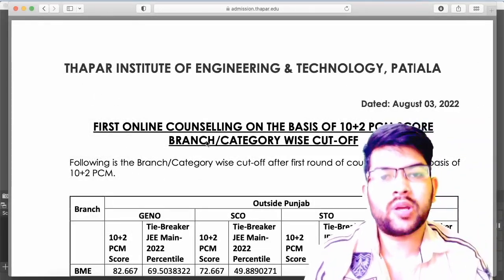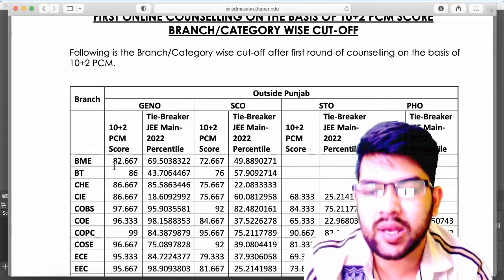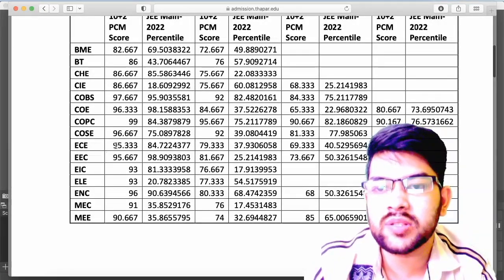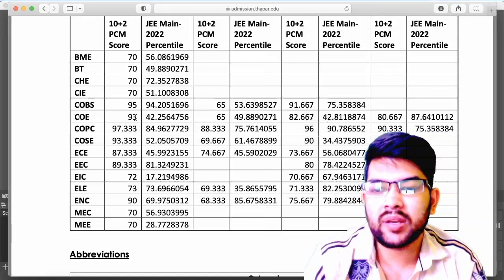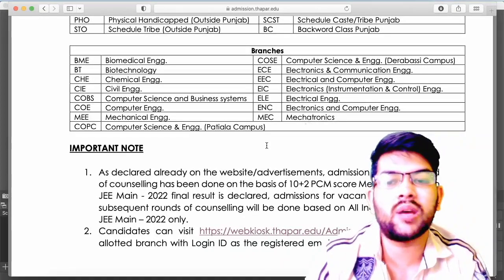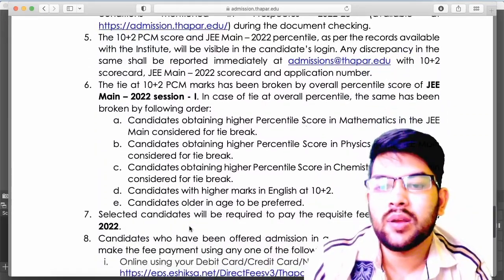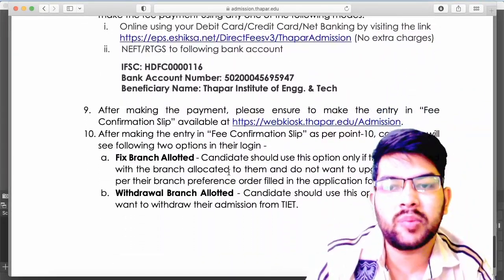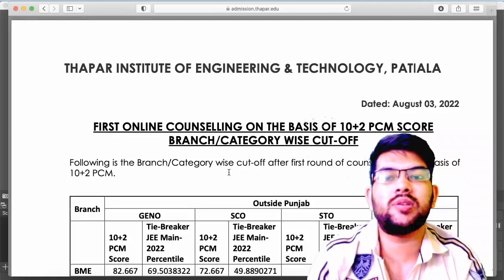Thapar University 2022 Round 1 Cutoff | what to do next ? | All branches cutoff